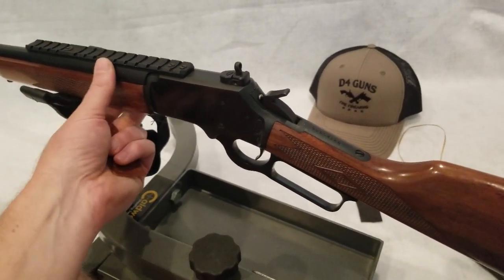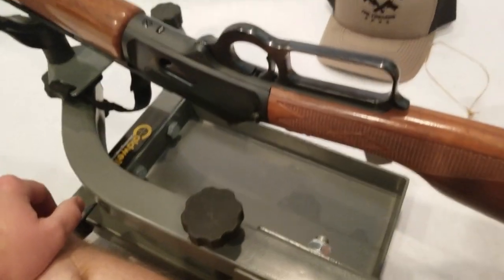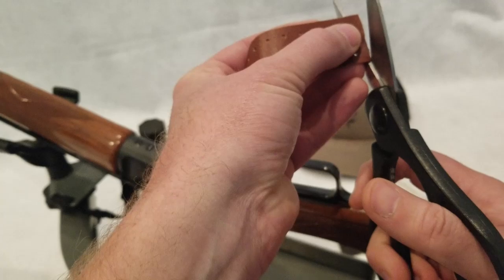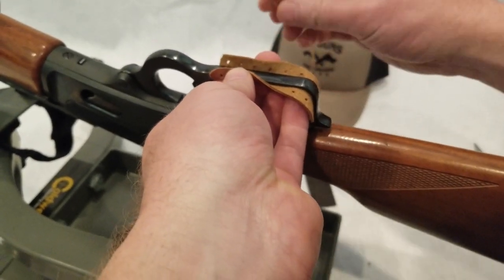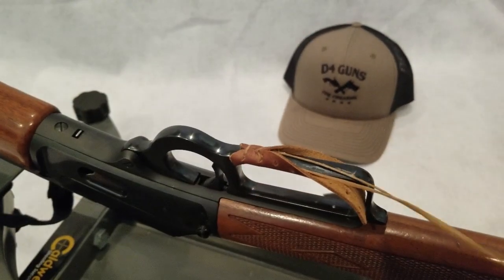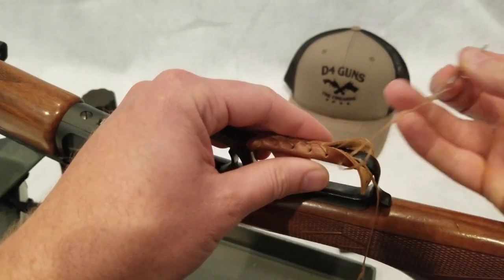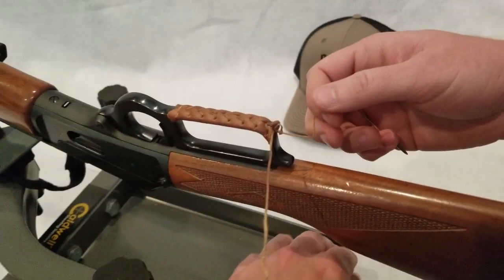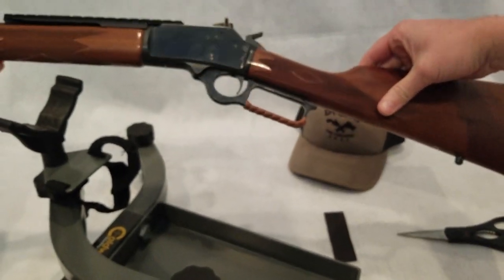How to Wrap a Lever Action Rifle Lever with Leather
How to wrap a lever action rifle lever loop with leather. Also known as a leather lever cover. The guys at D4 Guns have made an easy to use kit that comes with everything you need wrap your lever action's lever with leather.